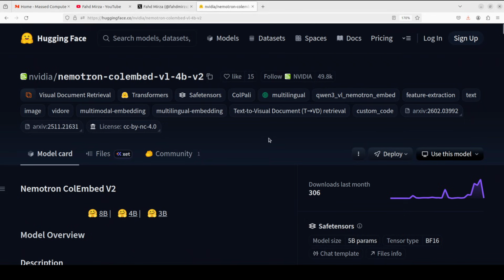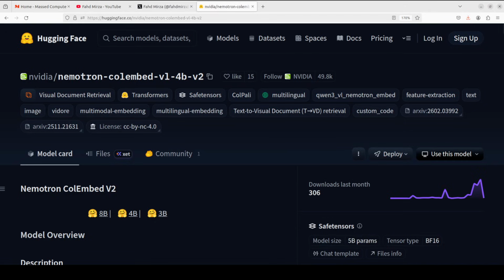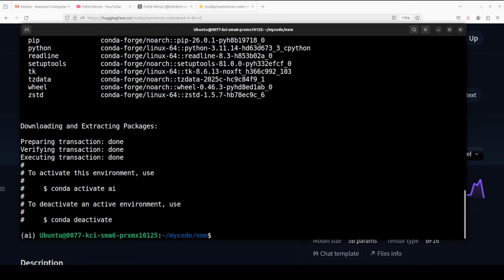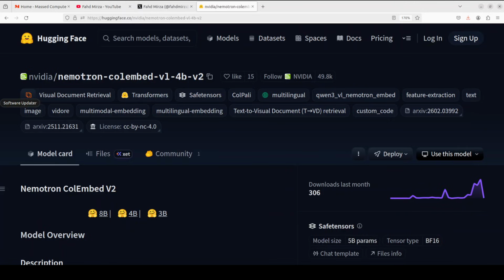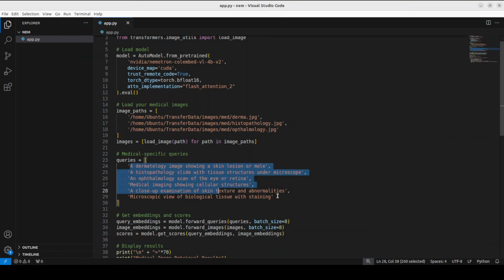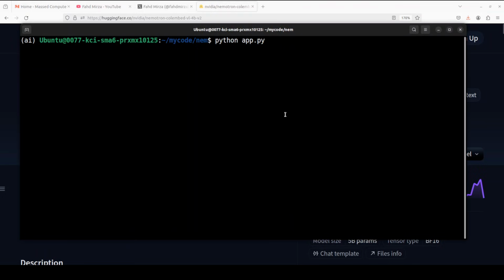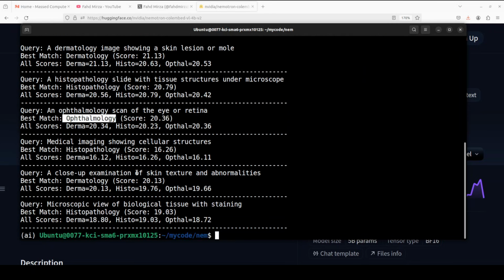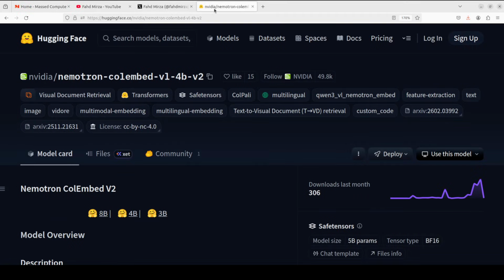Nemotron ColEmbed V2: AI That Searches Images Using Text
Learn how to install and use NVIDIA's Nemotron ColEmbed V2 multimodal AI model that searches and retrieves images.